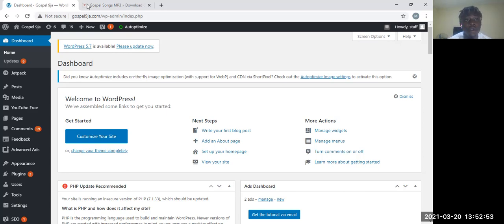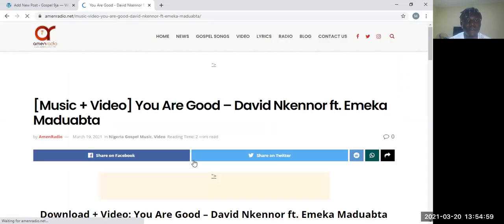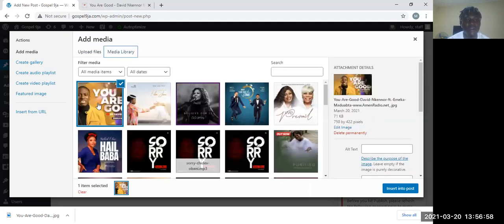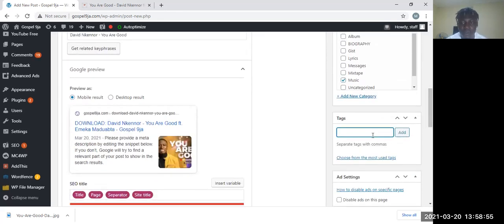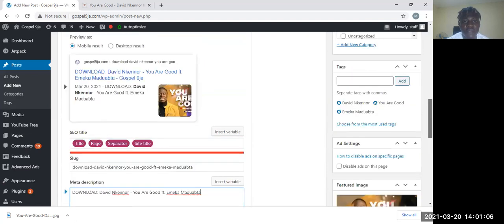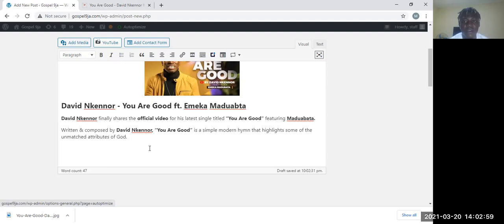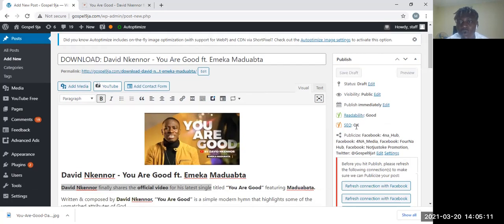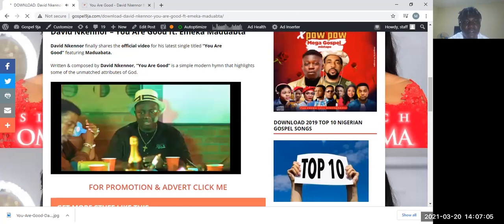How To Publish On WordPress [Beginners guild]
How To Publish On WordPress